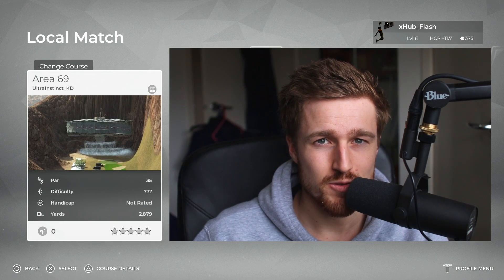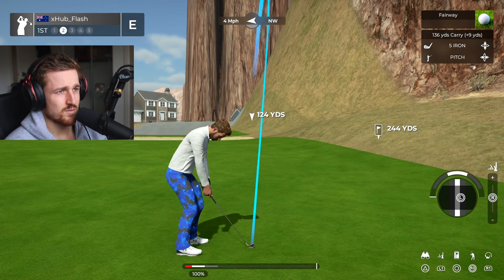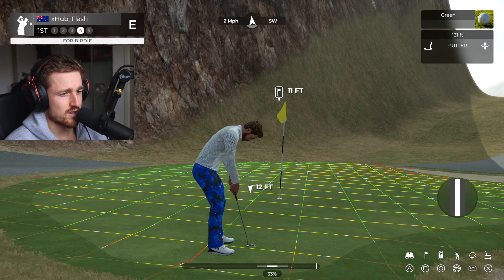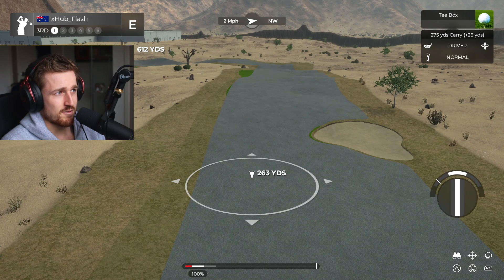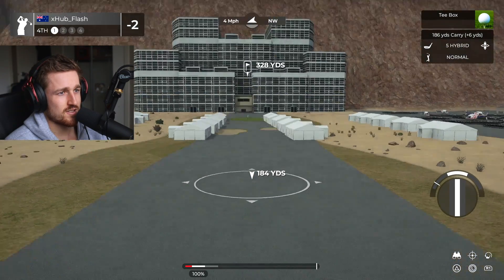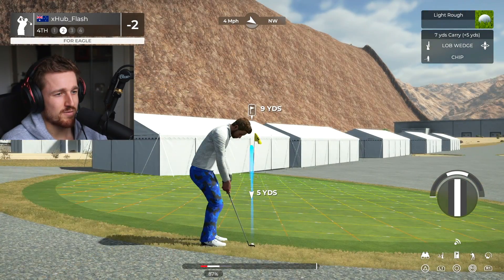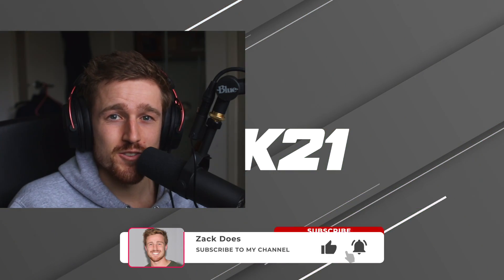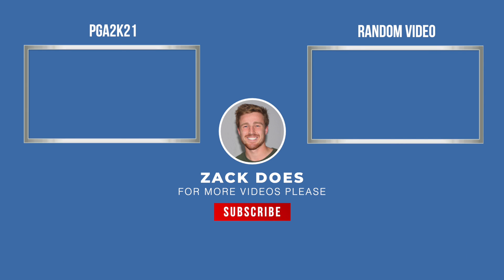AREA 51 - Aliens are here! Custom Course #13 | PGA TOUR 2K21 Gameplay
🎬 MY EQUIPMENT:
Microphone - Shure SM7B
M-Audio Interface
Elgato Key Light
Elgato HD60S+
Blue Compass Boom Arm
Triton Audio Fethead
XLR Swamp Cable
Joby 3K Pro Tripod
SmallRig Tripod
Headphone Hanger
HyperX Cloud Alpha Headset
SteelSeries Mouse Pad